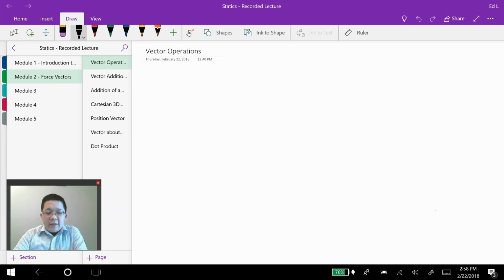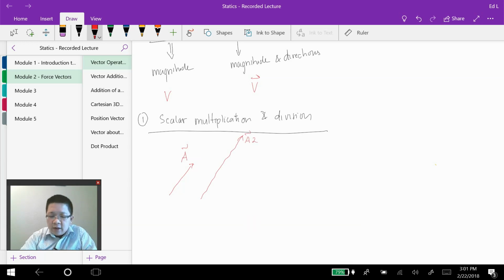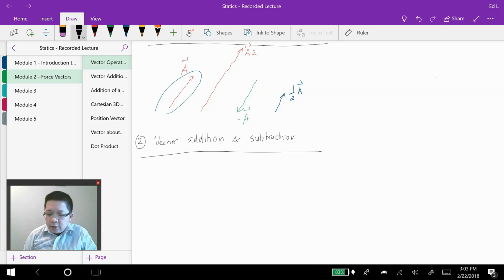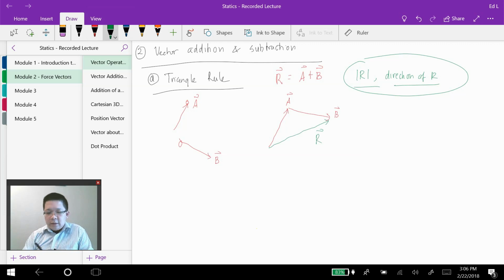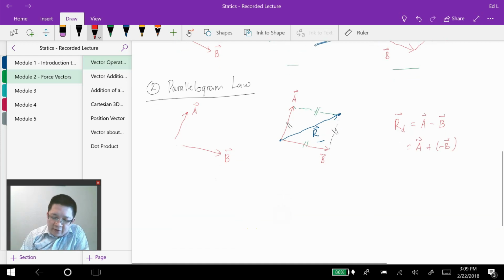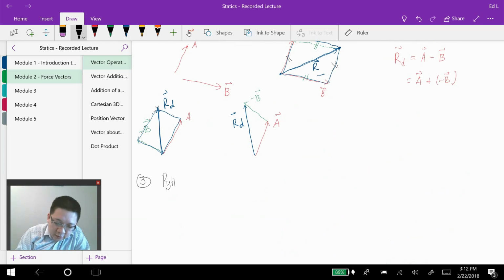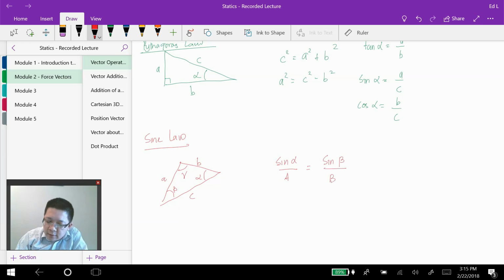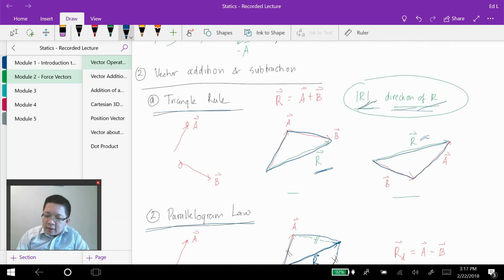Lecture 1 Vector Operations Scalar